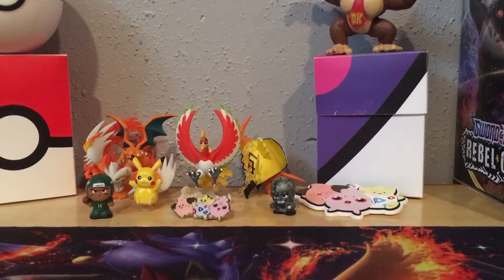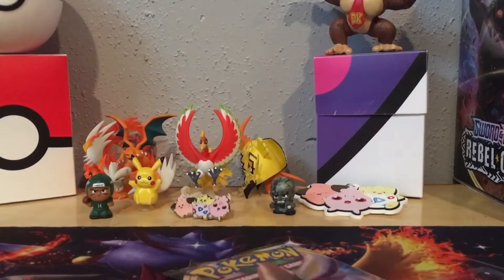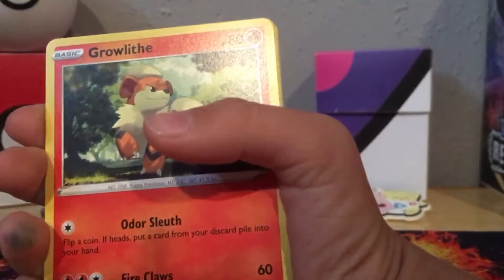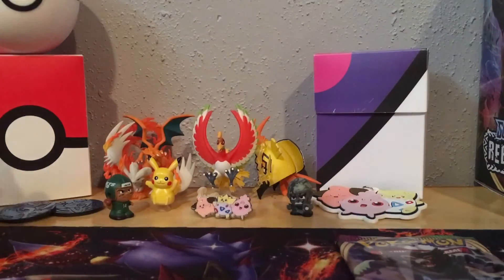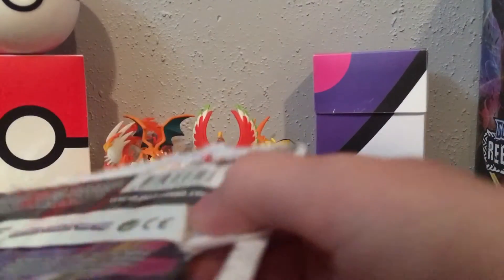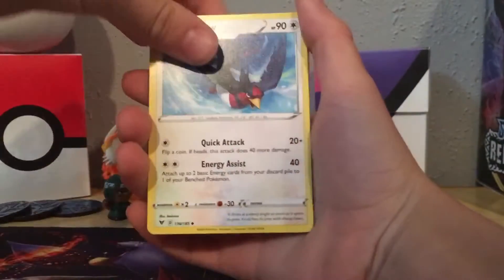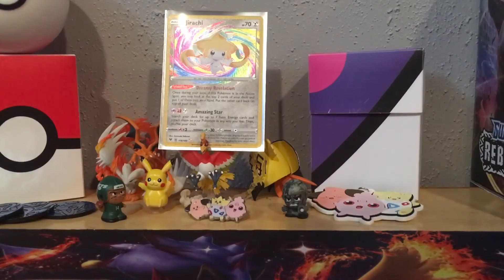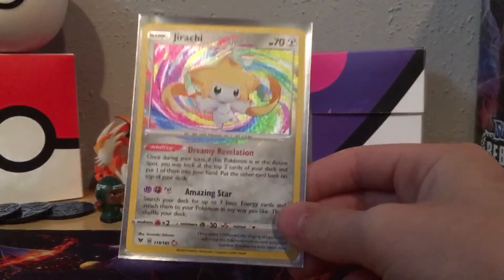Pokèmon 1 pack blister opening!!!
1 pack blisters with Pokekid26! Tell me if you want the Jirachi!